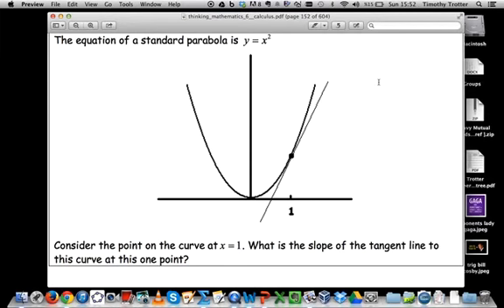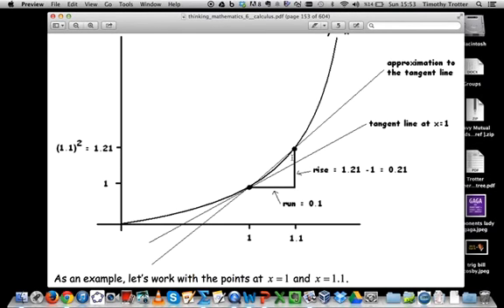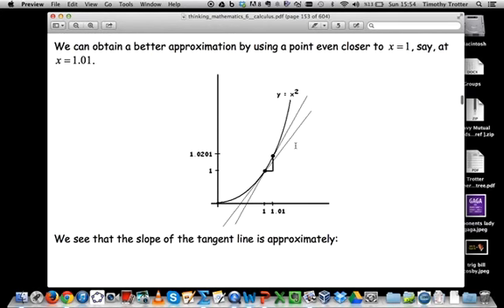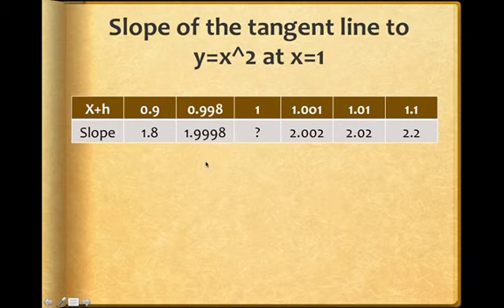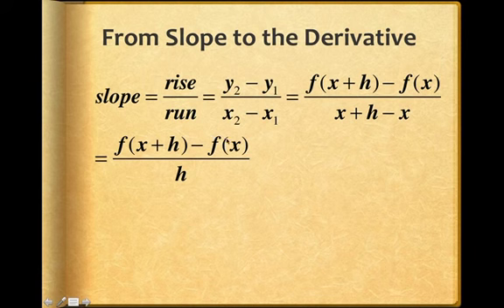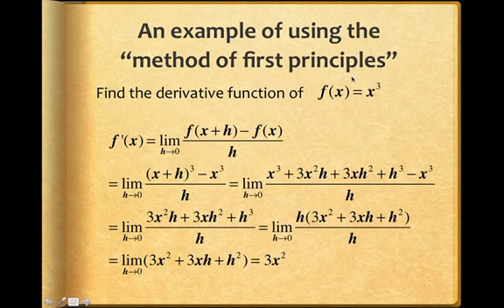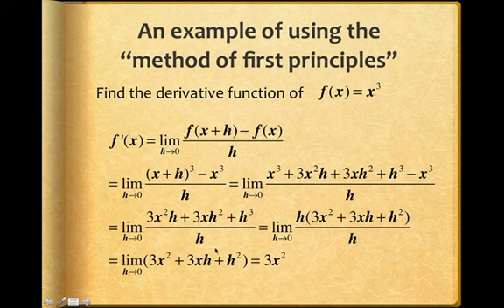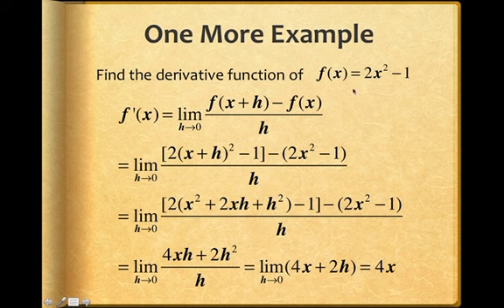A brief intro to limits and the derivative function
A quick introduction to the idea of a limit as it applies to finding the derivative function.  The derivative function tells us the slope of the tangent line to any point on the graph of the function.  We then work through two examples using the method of first principles.